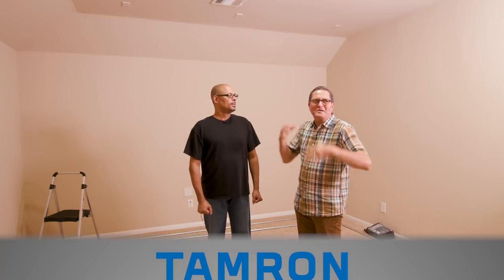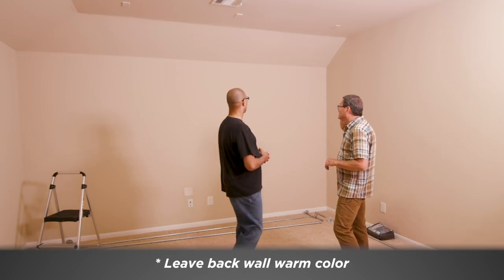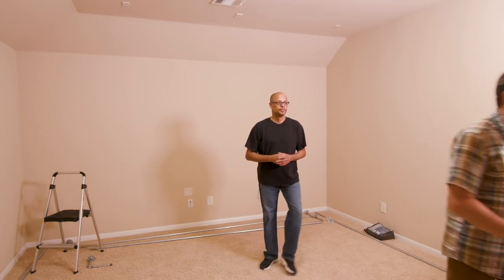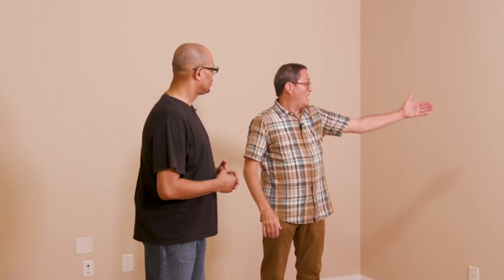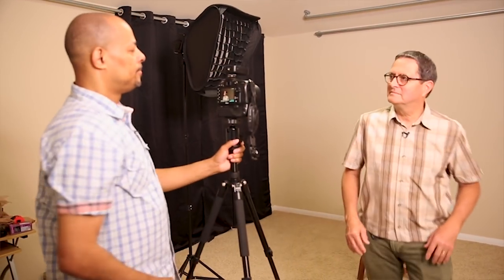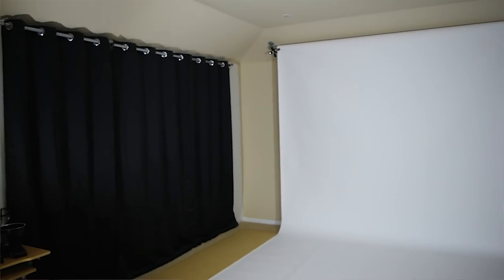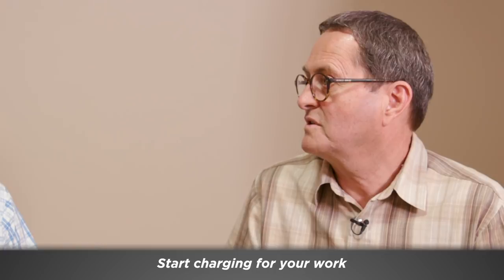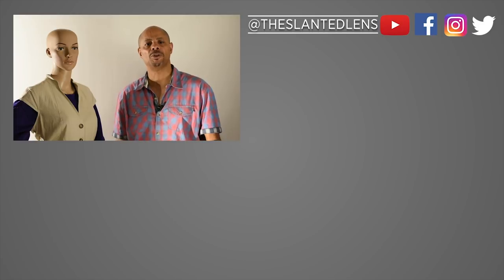DIY Home Photo Studio Setup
We're here in Houston helping Melvyn build his home photography studio with inexpensive DIY solutions to get you started!

GEAR USED:

Intellytech 2x2 LiteCloth

Canon C200

Godox 24x24 Soft Box